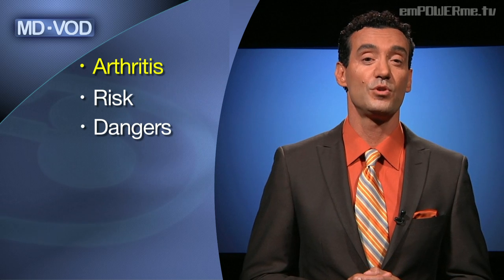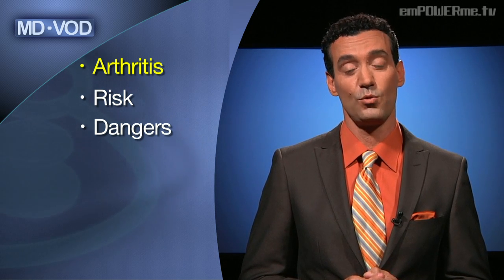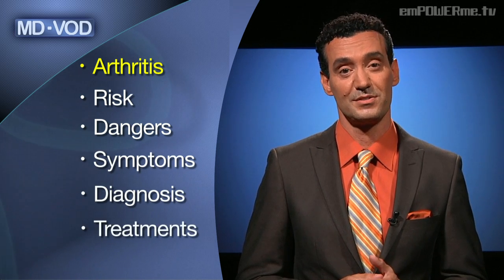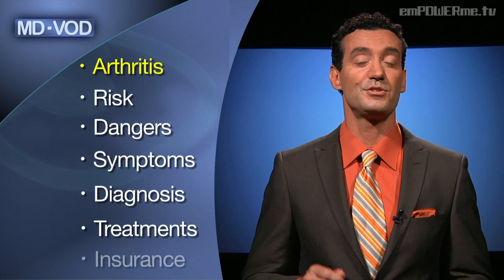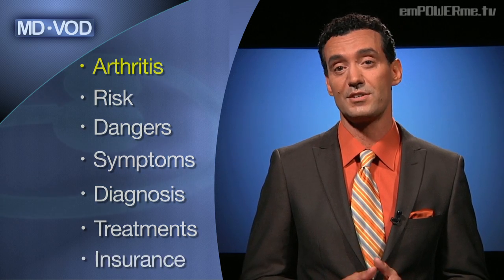Arthritis with Dr. Robert Watkins : MD-VOD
Nearly 40 million people in the United States alone are affected by arthritis and back pain, and what surprises so many is that more than half of those with arthritis are under 65 years of age.   Nearly 60% of Americans with arthritis are women, and over a quarter of a million victims are children. The most common type of this disease is osteoarthritis and the second most common type is rheumatoid arthritis.

As we do each week, we'll help you understand what arthritis is, who is at risk and what the dangers of having it are. We'll also discuss the symptoms and how to diagnose the disease, as well as the treatments and therapies available. Finally, we'll talk about how insurance providers address the costs.

For osteoarthritis, the over-the-counter food supplements glucosamine and chondroitin have been helpful for some, though their benefits are still controversial according to national research studies. These supplements are available in pharmacies and health-food stores without a prescription.

Another type of dietary supplementation are fish oils which have been shown to have some anti-inflammation properties. Moreover, increasing the dietary fish intake and/or fish oil capsules (omega-3 capsules) can sometimes reduce the inflammation of arthritis. Weight reduction is recommended for patients who are overweight and have early signs of osteoarthritis of the hands, because they are at a risk for also developing osteoarthritis of their knees. Of note, even modest weight reduction can be helpful.  Obesity has long been known to be a risk factor for osteoarthritis of the knee.

Dr. Robert Watkins, MD is a board certified orthopedic spine surgeon and co-director of the Marina Spine Center. His areas of specialty include minimally invasive spine surgery, computer guided spine surgery, artificial disc replacement, and spinal deformity.

Host, Dr. John Kennedy, MD, FACC is the Director of Preventive Cardiology and Wellness, Marina Del Rey Hospital, Marina Del Rey, California. He is on the Board of Directors for the American Heart Association and is the Co-Author of The 15 Minute Heart Cure: The Natural Way to Release Stress and Heal Your Heart in Just Minutes a Day.